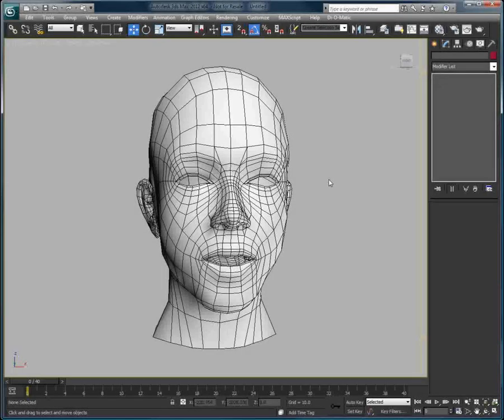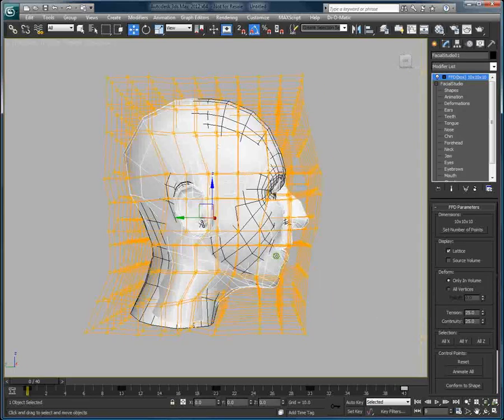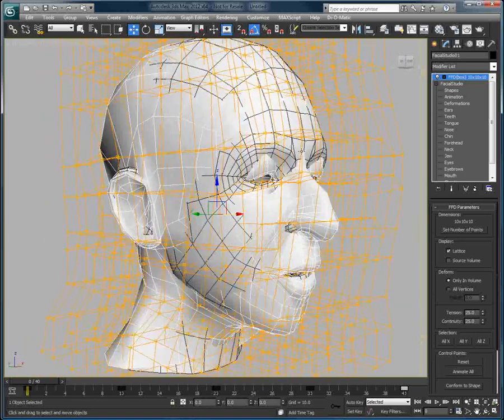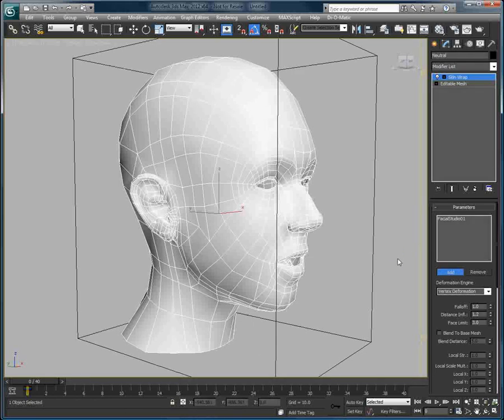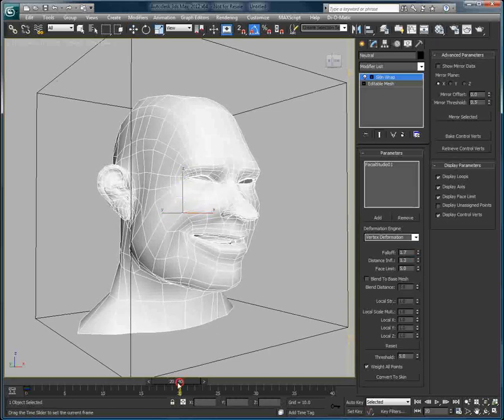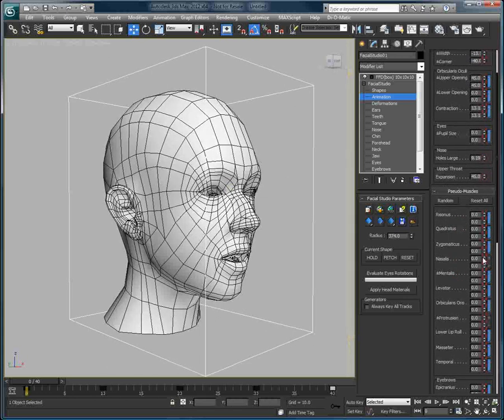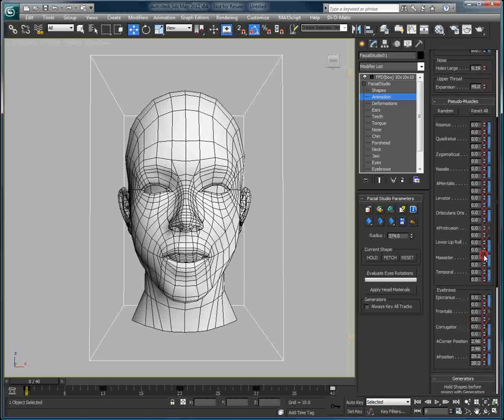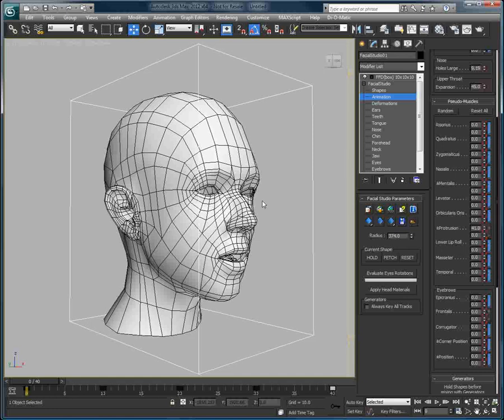Combining Facial Studio for 3ds max and 3ds max's own skinwrap modifier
Discover how you can use a Facial Studio head as a deformation on your own custom head object.

View Facial Studio (3ds max Edition) features available and download the trial version